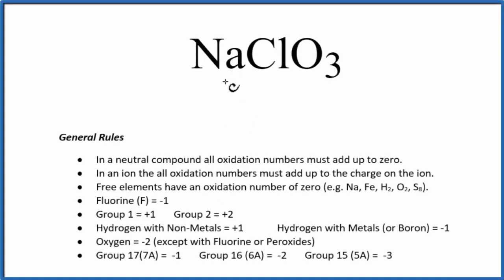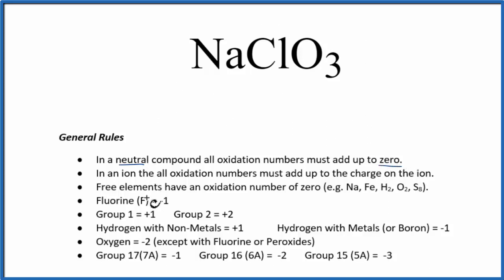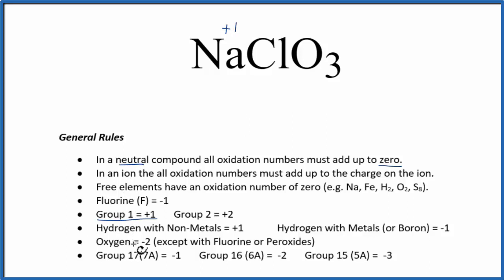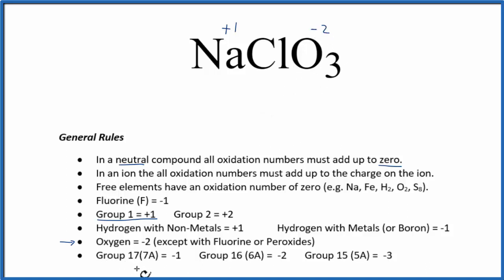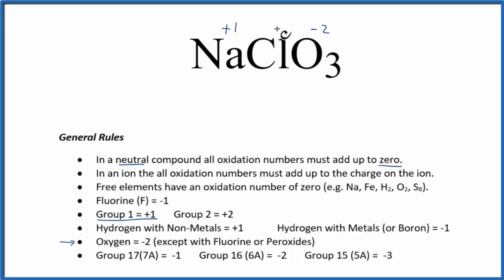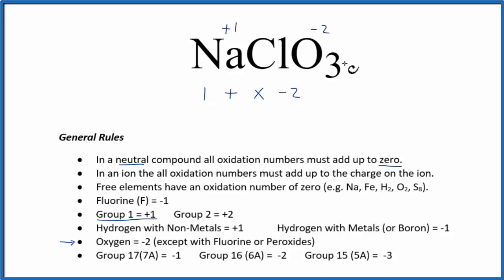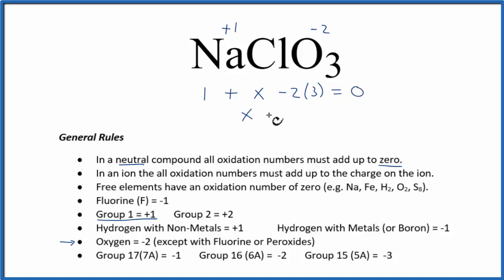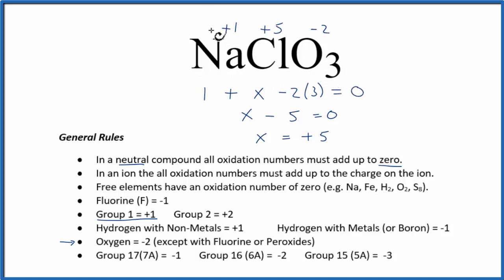How to find the Oxidation Number for Cl in NaClO3 (Sodium chlorate)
To find the correct oxidation state of Cl in NaClO3 (Sodium chlorate), and each element in the molecule, we use a few rules and some simple math.

First, since the NaClO3 molecule doesn’t have an overall charge (like NO3- or H3O+) we could say that the total of the oxidation numbers for NaClO3 will be zero since it is a neutral molecule.

Here it is bonded to Cl so the oxidation number on Oxygen is -2. Using this information we can figure out the oxidation number for the element Cl in NaClO3.